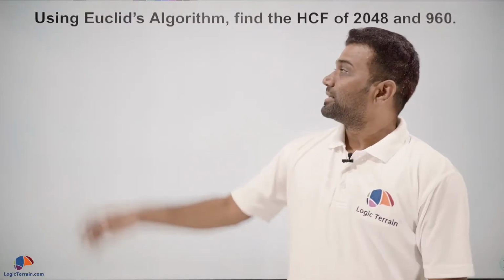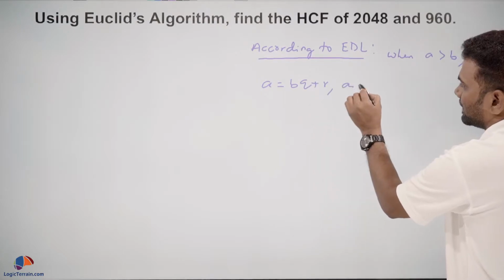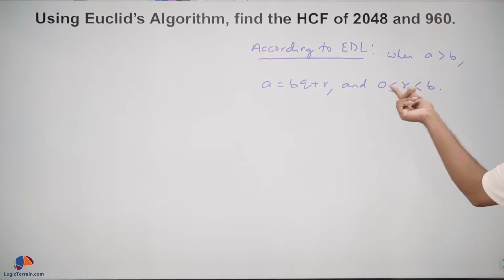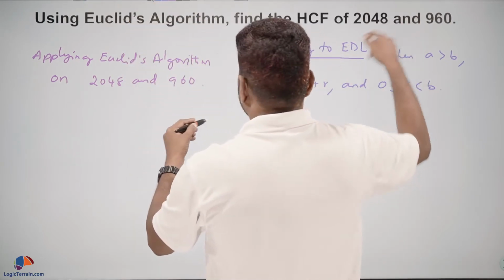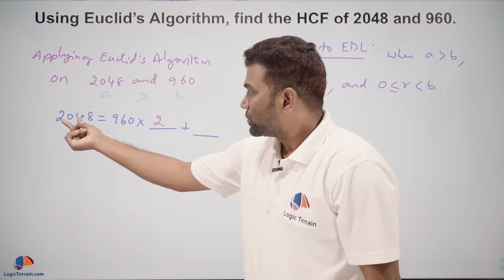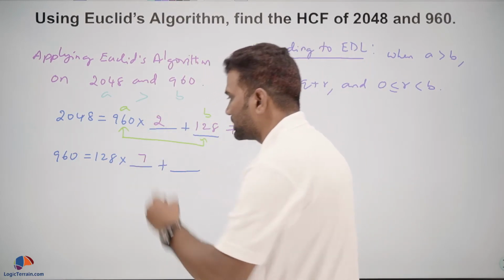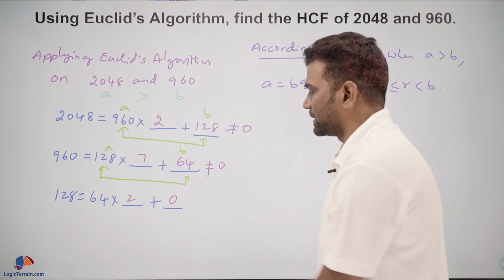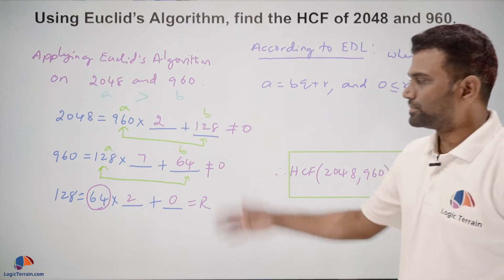Real Numbers Class 10 (Mathematics CBSE) Chapter 1 NCERT Solutions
Real Numbers Class 10 Mathematics
Using Euclid’s Algorithm, find the HCF of 2048 and 960.

Class 10 | Mathematics | Real Numbers| 3 Mark Question | Board Exam | Standard | Basic | Important Questions | last 10 years | previous years board questions | LogicTerrain.com

Take full course and take your class 10 math board exam preparation to next level.
Logic Terrain is an online e learning portal for students who are looking to improve math scores

Course Contents
1. Mind mapping technique for each chapter.
2. Important questions & previous board exam questions, in all chapters, organized marks wise.
3. All chapters and concepts are covered questions wise. 30+ hours of video content to prepare for board exams quickly.
4. Sample solved papers for each chapter for quick revision. New solved papers added every week.
5. Weekly on demand webinars on how to prepare for math exams